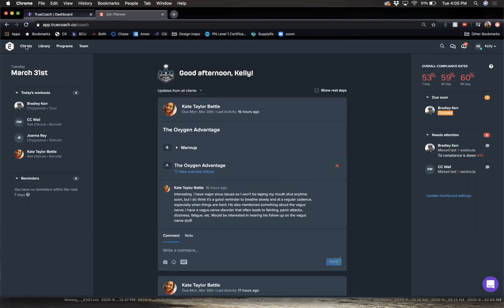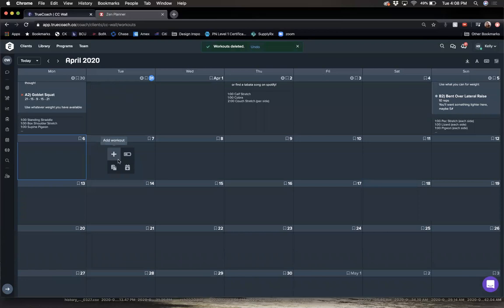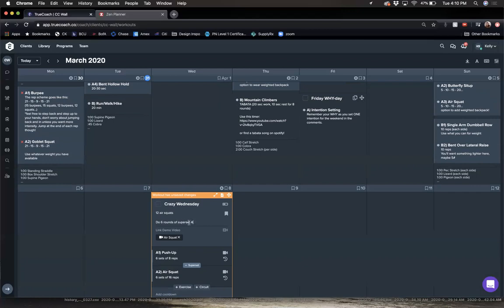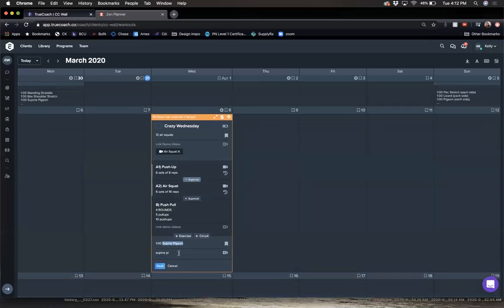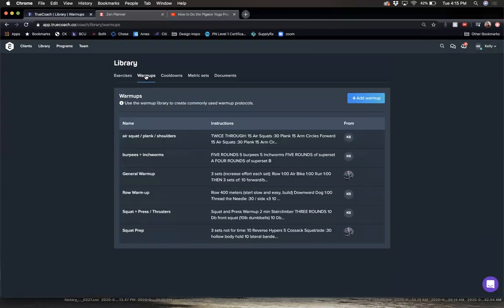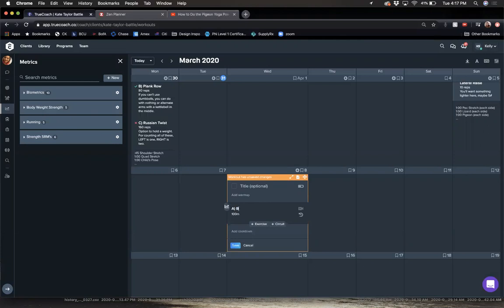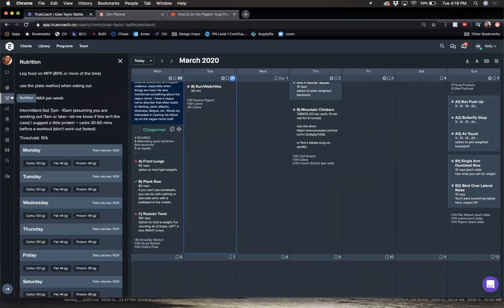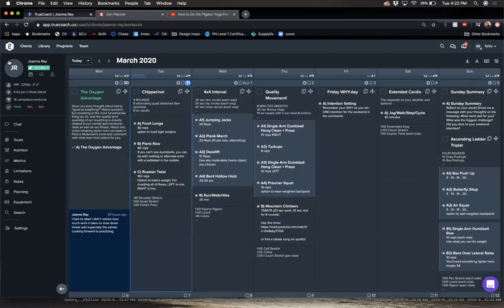TrueCoach Trainer Tutorial